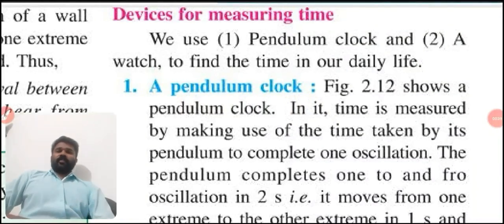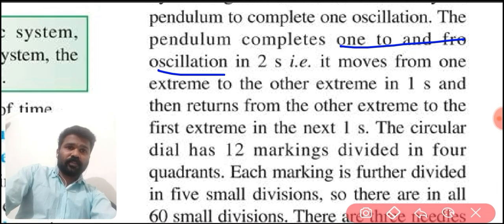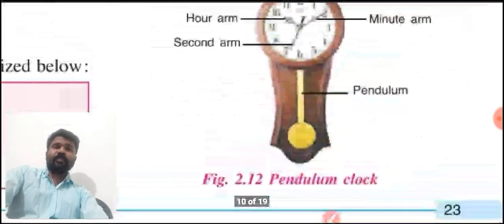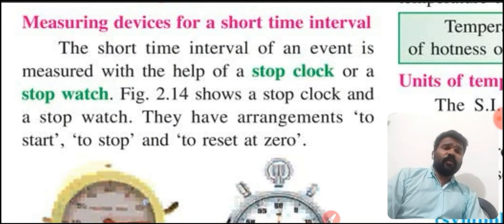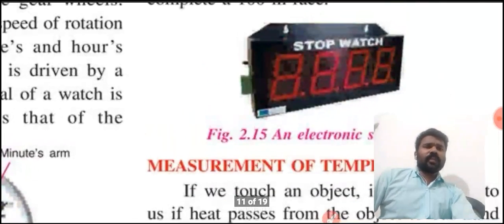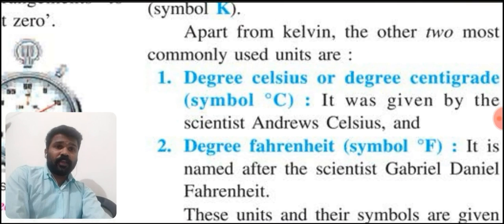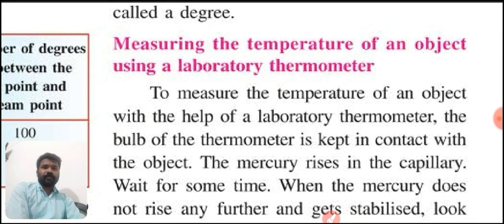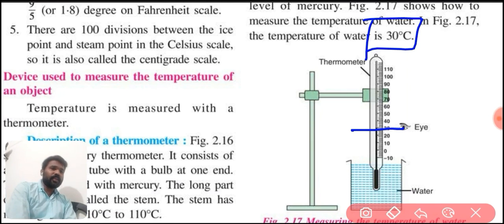Physics, Class VI B, Unit II,Physical quantities and measurements, Video Part 6